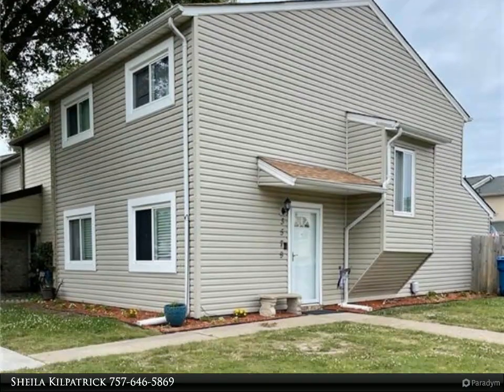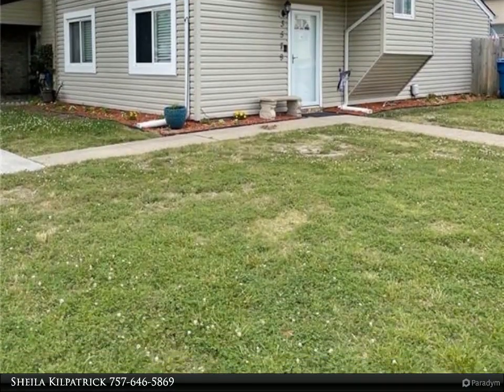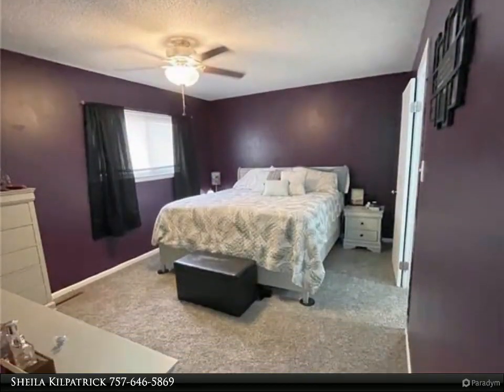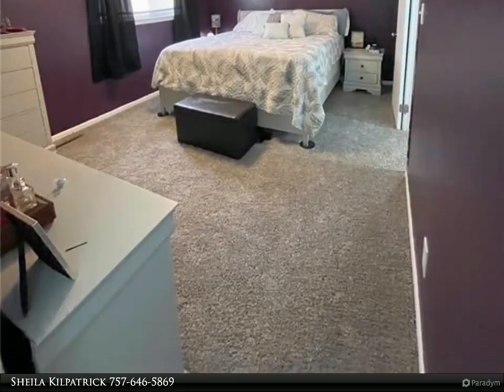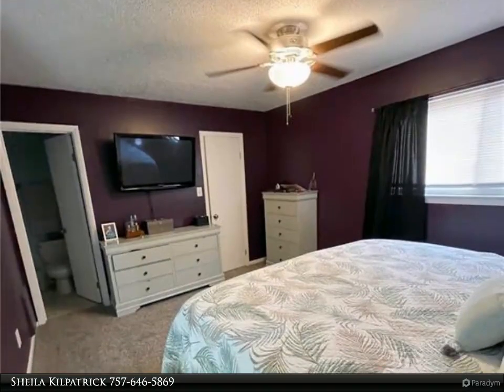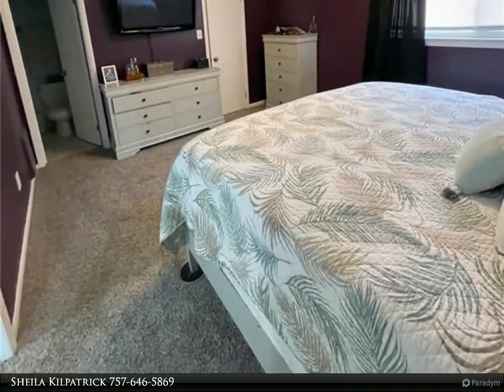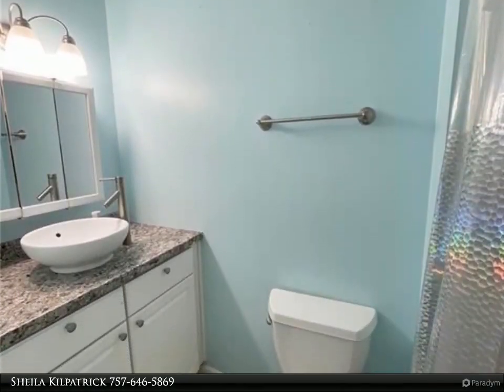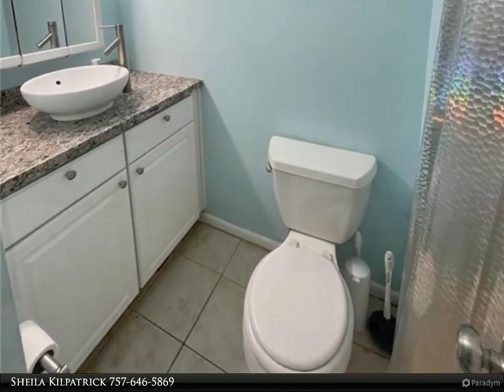Homes for Sale - 3579 Sierra ARCH, Virginia Beach, VA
Charming 3 bdrm, 2.5 bath townhouse on corner lot with community pool house and pool. Low POA fees. New carpet, upgraded kitchen, new laminate flooring, updates to baths, new back door, newer shed, recently landscaped. Utility room updated with new cabinets. New lighting and new ceiling fans throughout. Easy access to Rosemont exit and Lynnhaven Pkwy. Pool, clubhouse and common ground maintenance included in POA fees.

2 full bath, 1 half bath

Sheila Kilpatrick
Berkshire Hathaway HomeServices Towne Realty